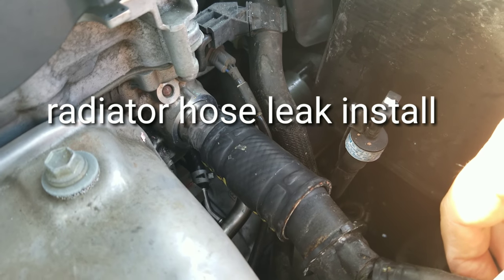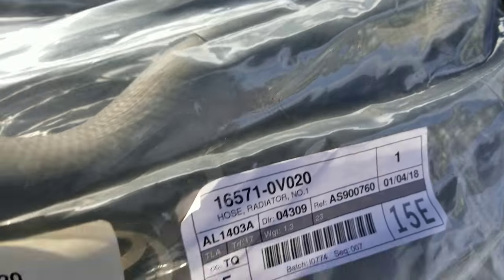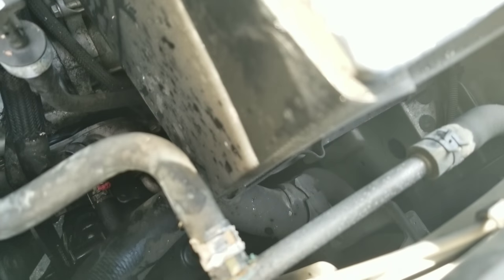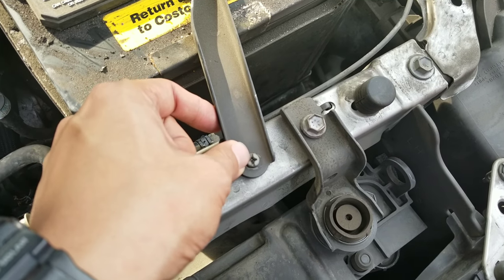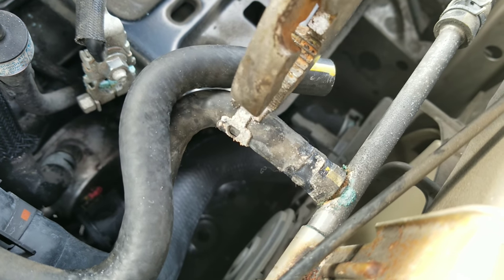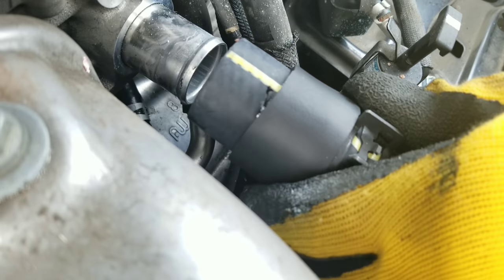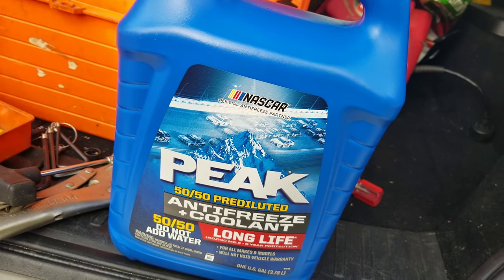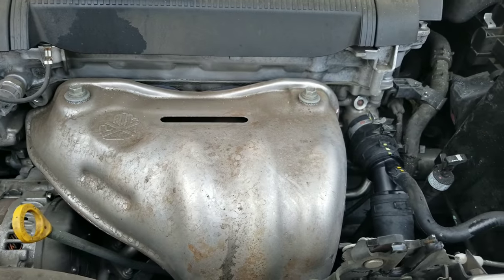DIY how to fix replace Radiator Hose Coolant Leak Toyota 2009 Rav4 2006-2020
Replace radiator hose and save $$$ on your Toyota Rav4.  Radiator hoses are typically made of rubber, and help carry the engine's coolant to and from the radiator. There are two radiator hoses. The upper radiator hose carries hot coolant from the thermostat housing on the engine to the radiator inlet. After the coolant passes through the radiator and sheds excess heat, the coolant exits the bottom of the radiator into the lower radiator hose, bringing the cooled fluid back to the engine.
A coolant leak may be noted from the hoses. Coolant hoses can be damaged by oil leaks, or age. This will lead to swelling or cracking, it is suggested to replace the hoses before they begin leaking to avoid potential overheating.
The vehicle should not be driven with leaking or damaged radiator hoses. If a hose should fail while driving, the engine would overheat in short order, leading to additional repair expense.

Get the parts you need below and save hundreds doing it yourself. DIY repair

Hose clamp plier
Curved radiator hose
OEM Toyota Hose
Antifreeze Coolant